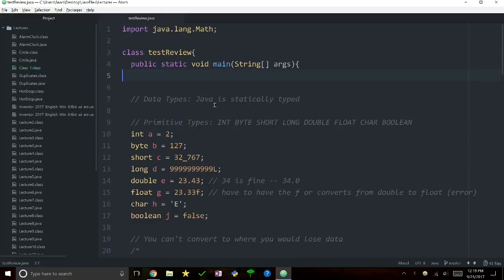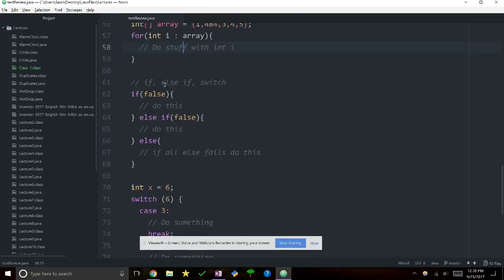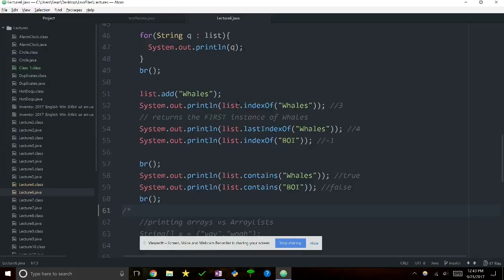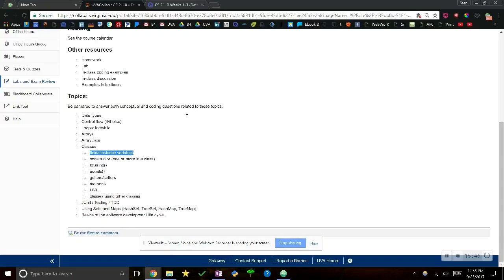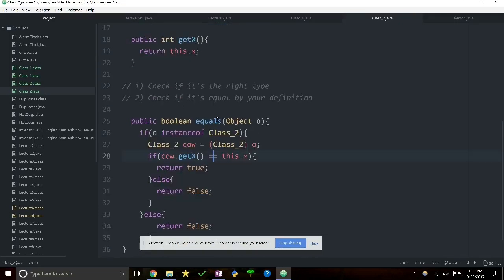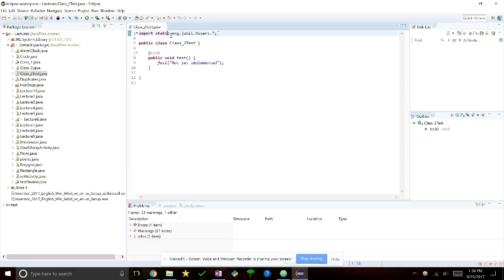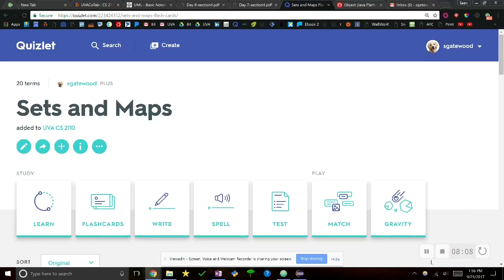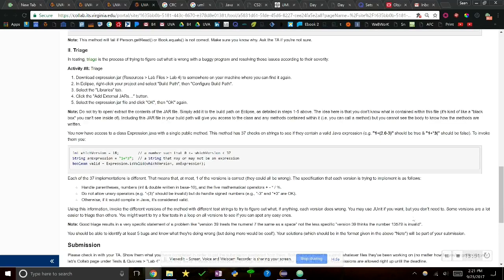CS 2110 Test 1 Review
A loosely edited review video for the first test of CS 2110 :p